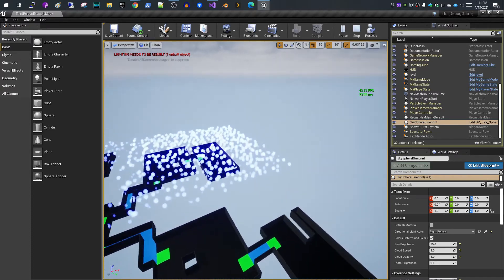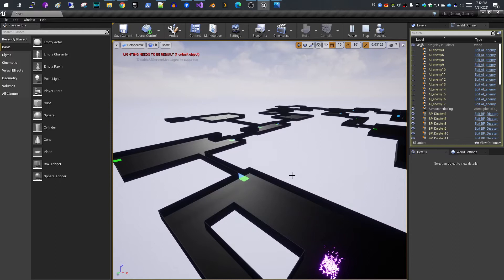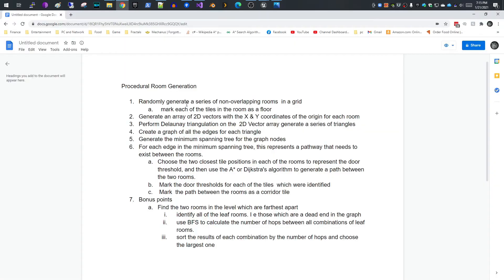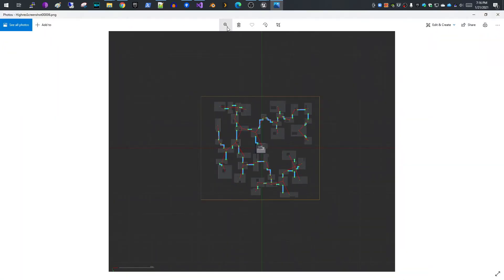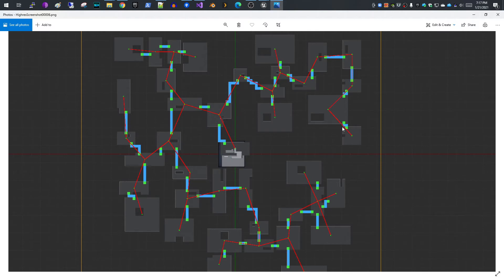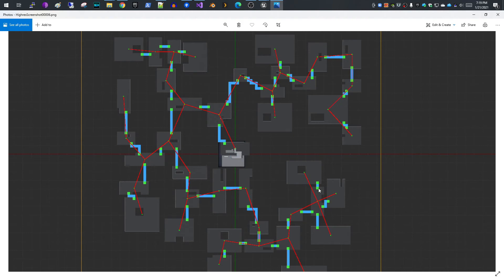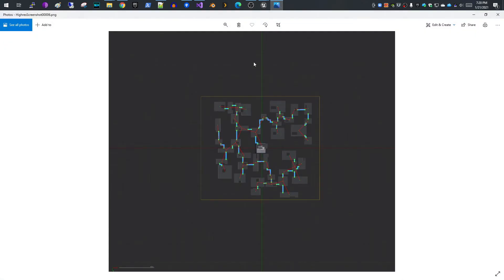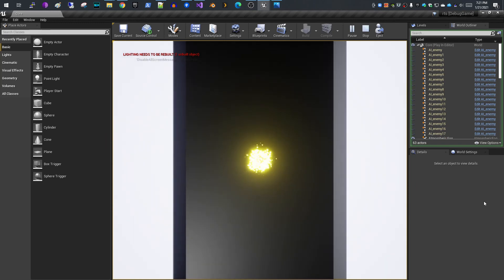Procedural Room Generation Methodology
In this video I talk about the methodology that I used to generate procedural rooms that are connected.